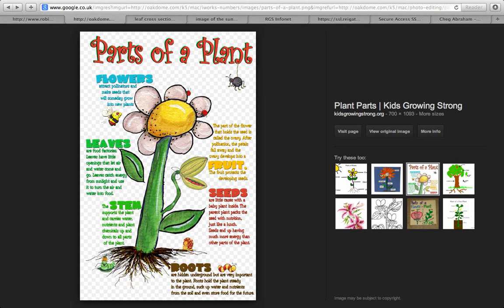Plant structure and function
We can work out why plants are the way they are, by looking at what they need to do to make their own food through Photosynthesis.